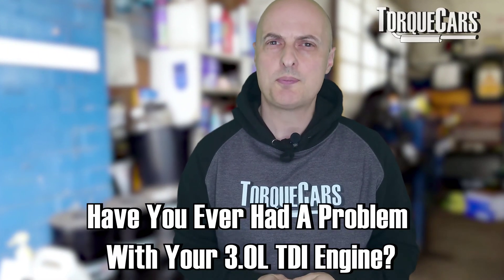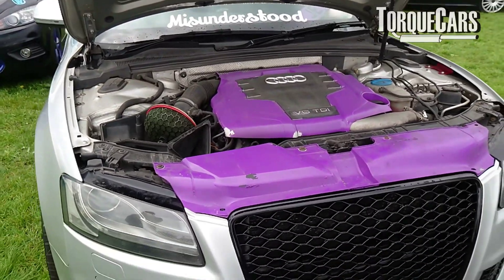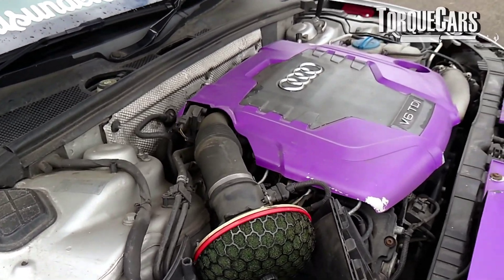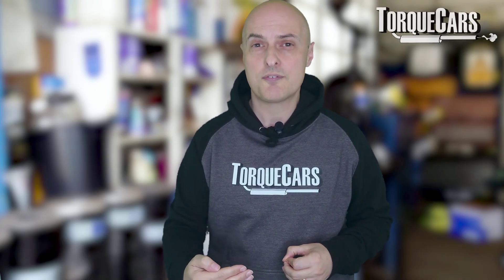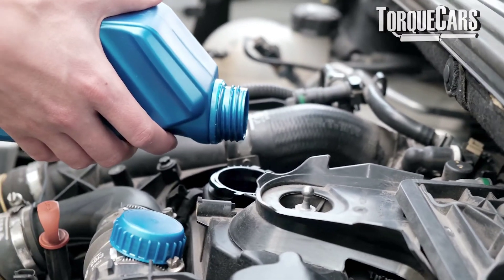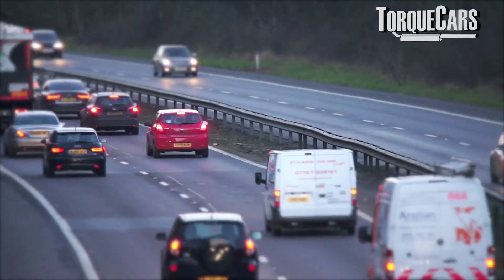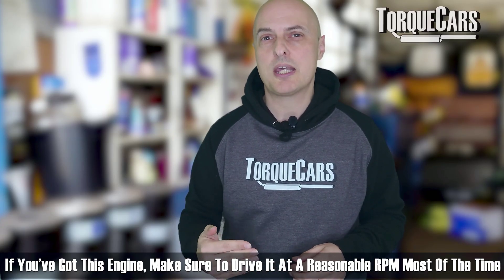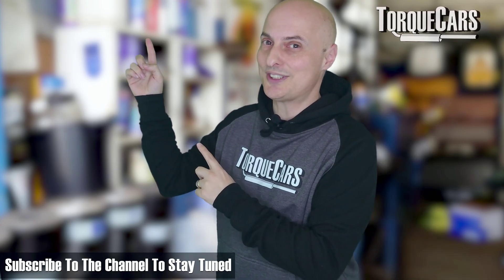Volkswagen 3.0 TDI Engine Failure: Hidden Design Flaw? EA897 Low Oil Pressure Problems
Unveiling the Dark Secret of the 3.0 TDI - earlier engines seemed to avoid this problem but some of the more recent ones need you to watch out for this problem.

Have you ever wondered why your seemingly reliable Volkswagen 3.0 TDI engine suddenly seized up? It's not just bad luck or poor maintenance. There's a deeper, more sinister issue lurking beneath the hood.

In this video, we dive headfirst into the controversial world of the 3.0 TDI engine, exposing a design flaw that has left countless owners stranded and bewildered. This isn't just another engine problem; it's a systematic failure that could cost you thousands of dollars in repairs.

The Silent Killer: Variable Flow Oil Pump

At the heart of this issue lies the variable flow oil pump, a seemingly innovative technology designed to improve fuel efficiency. However, in the hands of Volkswagen engineers, this technology has become a ticking time bomb.

When operating at low RPMs, a common scenario for many 3.0 TDI owners, the oil pump struggles to deliver adequate lubrication to critical engine components. This chronic under-lubrication leads to accelerated wear, premature engine failure, and, in some cases, catastrophic engine seizure.

The Red Flags and Warning Signs

If you own a 3.0 TDI, it's crucial to be aware of the warning signs that could indicate impending doom:

Low Oil Pressure Warnings: Pay close attention to any low oil pressure warnings on your dashboard. These can be a sign of inadequate lubrication and potential engine damage.
Unusual Engine Noise: Any unusual noises, such as knocking or rattling, could be a symptom of worn engine components.
Reduced Engine Performance: A noticeable decrease in power or sluggish acceleration could be a sign of underlying mechanical issues.
Taking Action to Protect Your Engine

While Volkswagen has been slow to address this issue, there are steps you can take to mitigate the risk of engine failure:

Regular Oil Changes: Adhere to the recommended oil change intervals and use high-quality oil that meets the manufacturer's specifications.
Avoid Extended Idle Periods: Minimize idling time, as this can contribute to increased wear on the engine.
Consider an Oil Pump Upgrade: Some owners have reported success with aftermarket oil pump upgrades that provide increased oil flow.
Monitor Oil Pressure: Keep an eye on your oil pressure gauge and address any issues promptly.
Consult with a Qualified Mechanic: Seek the advice of a knowledgeable mechanic who can assess your specific vehicle and recommend appropriate maintenance measures.

We encourage you to share your experiences with the 3.0 TDI engine in the comments section below. Have you encountered similar issues? What steps have you taken to address them? By sharing your knowledge and insights, we can help others avoid costly repairs and engine failures.

Don't let your 3.0 TDI become a victim of Volkswagen's design flaw. Take action today to protect your investment and ensure the longevity of your vehicle.

Key Questions Answered:

Why are 3.0 TDI engines failing prematurely?
What is the role of the variable flow oil pump?
How does low RPM driving affect engine lubrication?
Can modifying the oil pump system help mitigate the issue?
What should 3.0 TDI owners be aware of?
Don't let your dream car turn into a nightmare! Learn how to protect your 3.0 TDI engine and avoid costly repairs. Share your experiences and insights in the comments below.